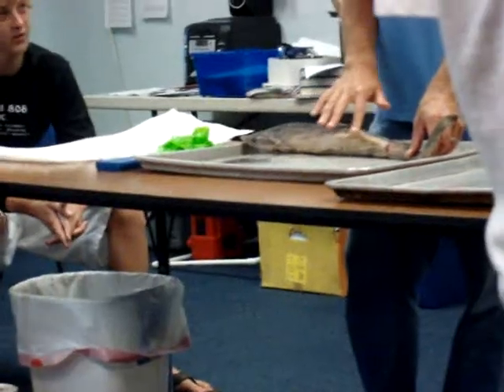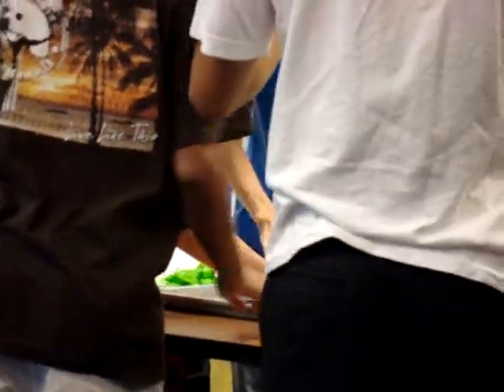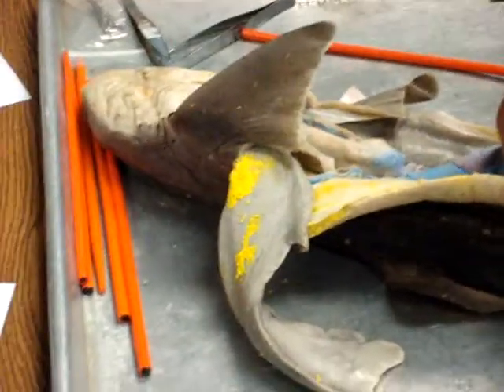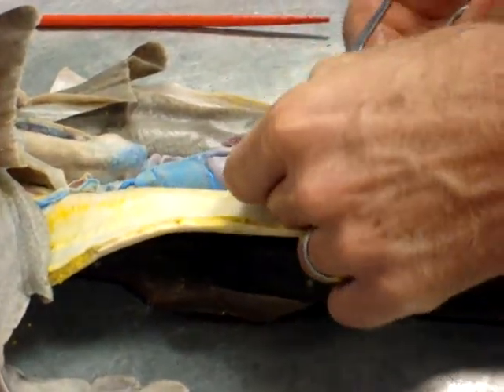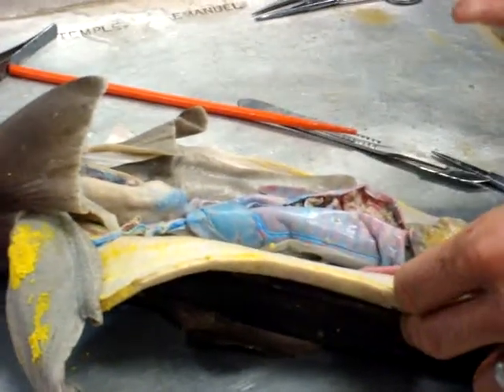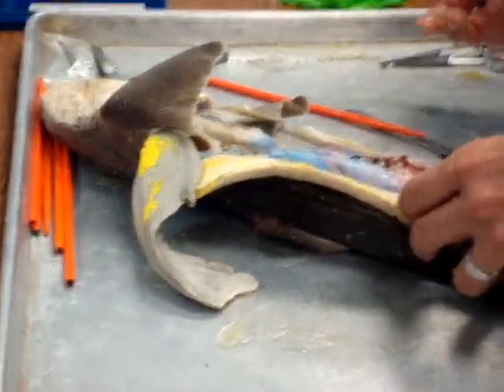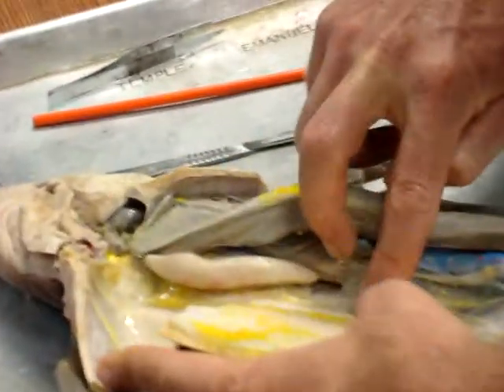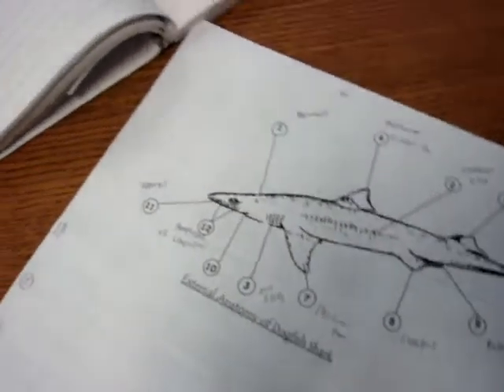Kihei Charter High School Dogfish Dissection 2010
A video on the Dogfish Shark dissection done in Mr. Raithel's junior/senior Hawaiian Flora and Fauna class at Kihei Charter High School

Kihei Charter High School Dogfish Dissection
(5/20/10)
Hawaiian Flora and Fauna